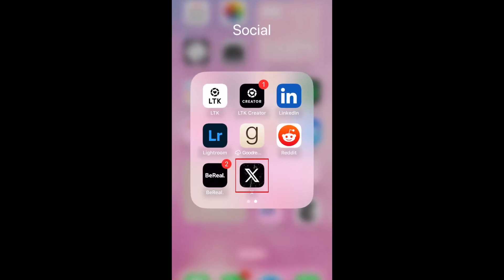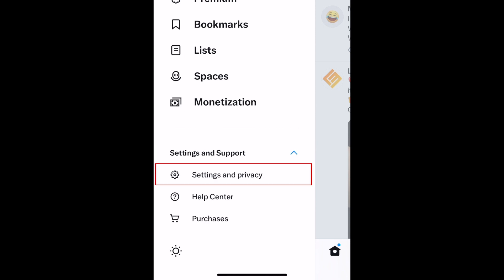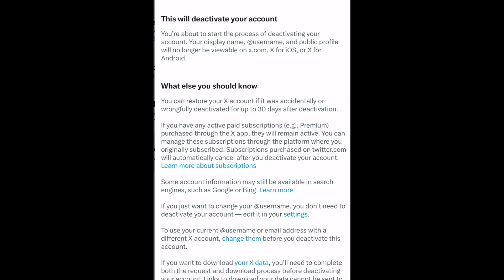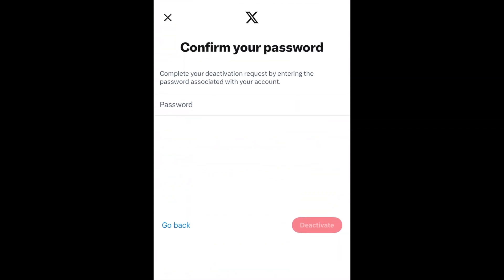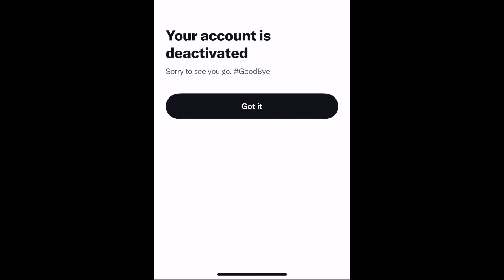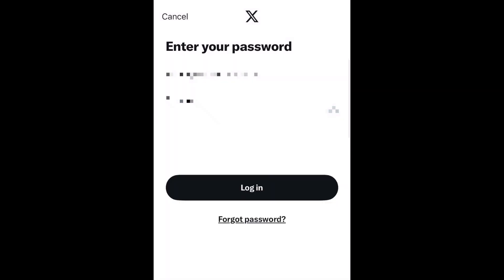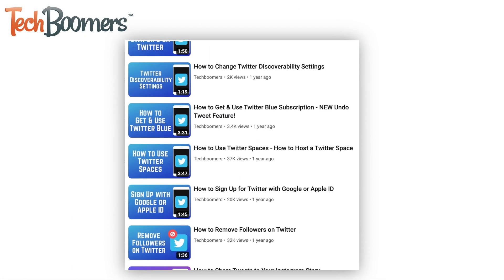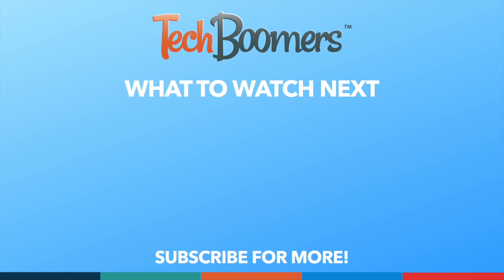How to Delete Your X Account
Want to delete your account on X? We’re here to help. Watch this video to learn how to deactivate and delete your X account.

To delete your X account:
1. Open the X app and tap your profile icon in the top left corner.
2. Tap Settings and Support.
3. Select Settings and Privacy.
4. Tap Your Account.
5. Select Deactivate Your Account.
6. Scroll down and tap Deactivate.
7. Enter your password. Then tap Deactivate.
8. To confirm, tap Yes, Deactivate.

Your account will be deactivated for 30 days. After this time period, your account will be deleted permanently. You can reactivate your account within the 30 days after deactivating by logging back into the X app or website.